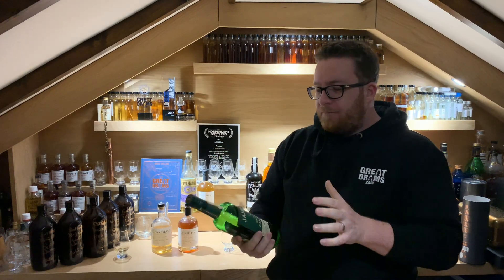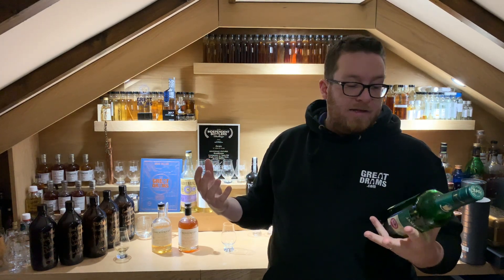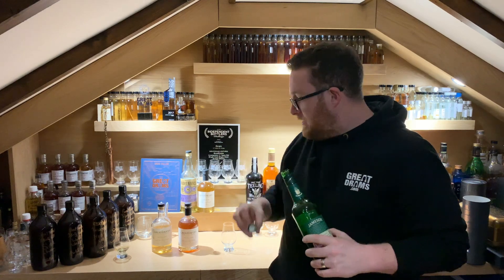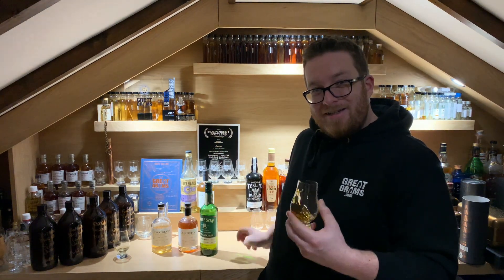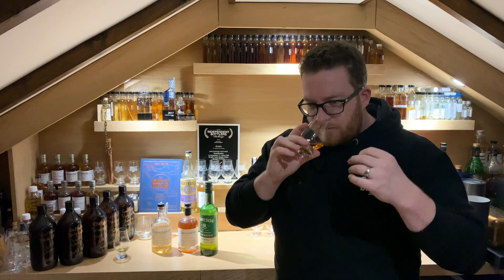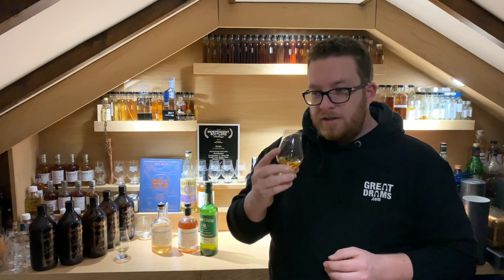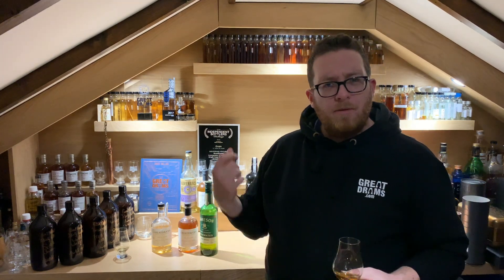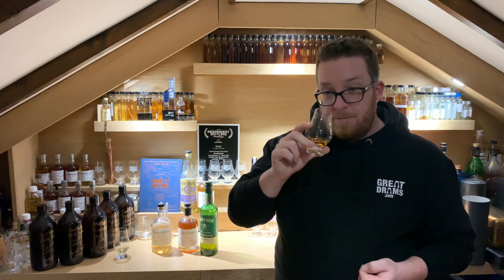Jameson Caskmates Irish Whiskey Review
Everyone loves a good dram of Whisky and a nice pint of beer, but what about the two together?

Enter the Great Drams Jameson Caskmates Review.

Grant’s have already successfully made the marriage with their ale cask finished blends and now Jameson are trying their hand with their recent release of Caskmates.

Aged in casks that once held craft Irish stout, Jameson Caskmates is an impressive release.

This launch comes under the category “experimental edition”, highlighting the innovation that has gone into it.

It all began in 2013 when Jameson put their heads together with Franciscan Well, a microbrewery based in Cork.

The first experiments were to see the effect of Whisky casks on the aging of stout.

These barrels were then returned to Jameson to be refilled with Whisky, and as such, Caskmates was born.

The name perfectly captures the companionship of the two liquids.  They bounce off each other harmoniously to create a smooth maltiness from nose to finish.

Irish whisky is already well known for its smooth mouth-feel, having been triple distilled.

With the addition of stout casks, there is a distinctive hops and barley flavour that gives the Whisky a delicate essence that you can’t help but appreciate.

And appreciated it has been!  It sold out pretty quickly when first released, prompting the distillery to release a second batch.

Caskmates has grown in popularity since its initial release and has now been rolled out across the United States.

Once you taste a drop of the stuff, it really becomes clear just why it is admired.  As well as an incredible mouth-feel, the taste is something to be taken seriously.

Caskmates opens with a nose that will take you to the countryside and leave you there to frolic in the fields and orchards.